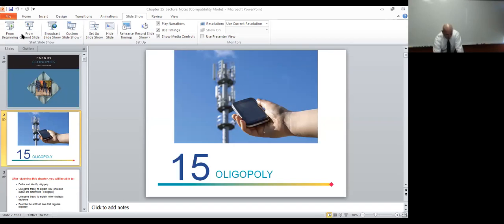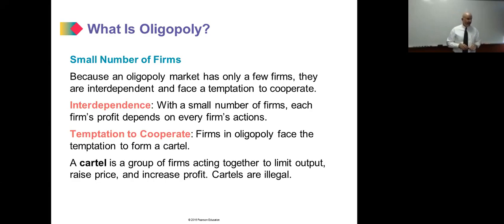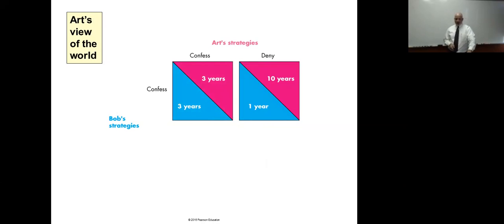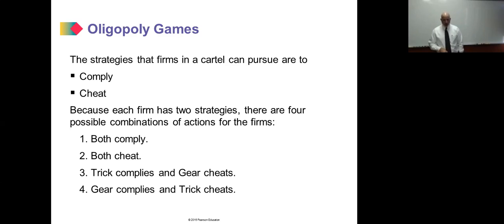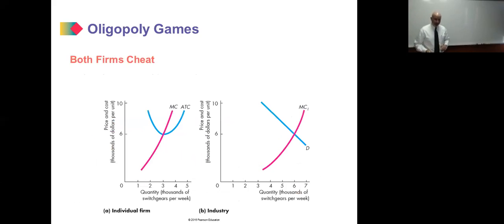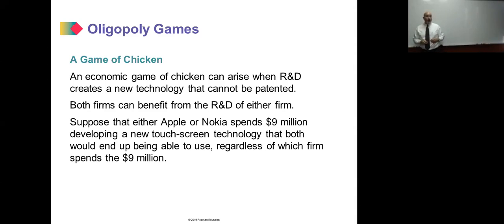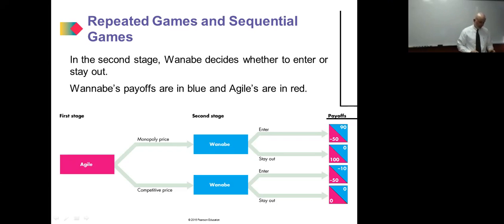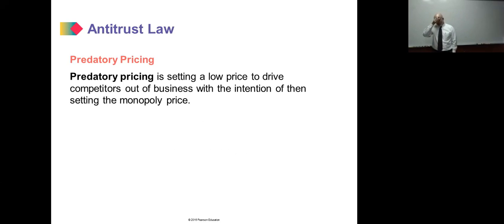ECO 20263 Oligopoly SU17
Objectives:

1. Define and identify oligopoly
2. Use game theory to explain how price and output are determined in oligopoly

3. Use game theory to explain other strategic decisions
4. Define the antitrust laws that regulate oligopoly